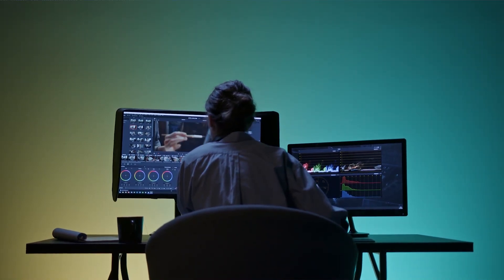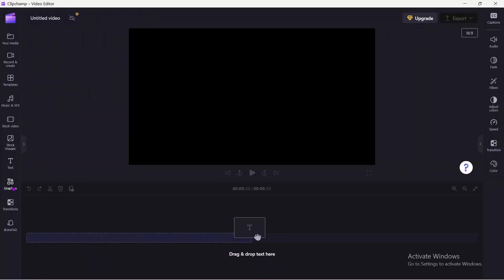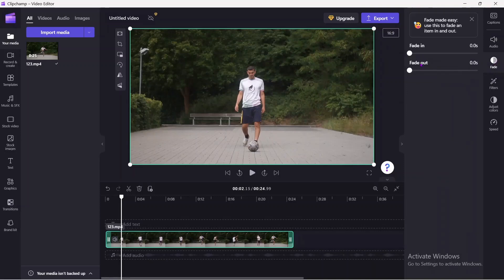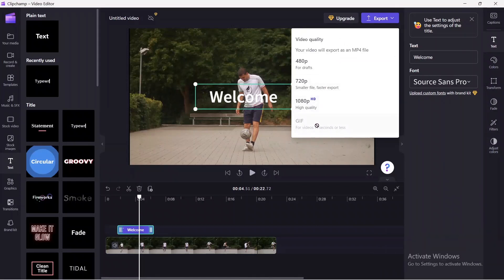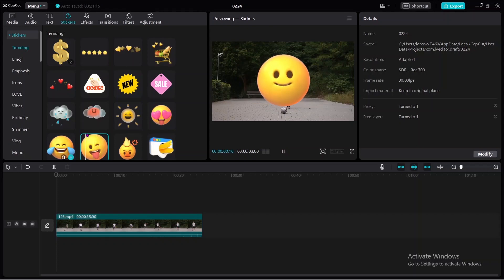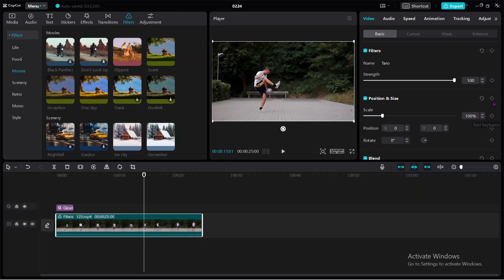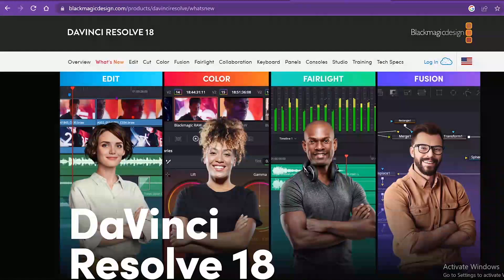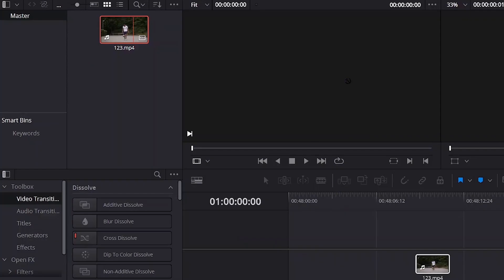3 BEST FREE Video Editing Software | 2023 UPDATES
In this video, we're going to take a look at the three best free video editing software available today. Whether you're a beginner looking to experiment with video editing, or a professional looking for a budget-friendly option, these software options have got you covered. We'll be showcasing their features and capabilities, as well as highlighting their pros and cons to help you make an informed decision about which software is best for you. So, sit back, relax, and get ready to discover the top three best free video editing software.